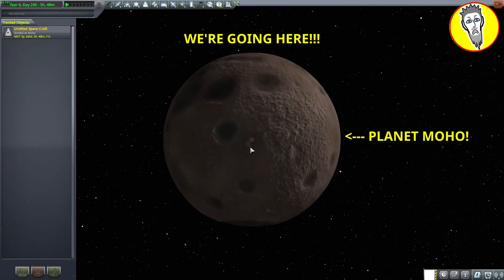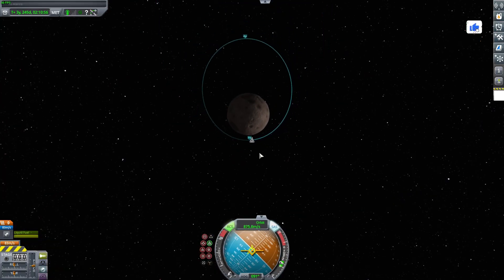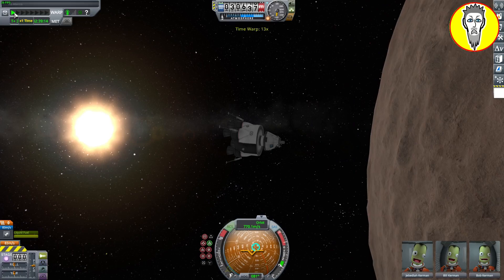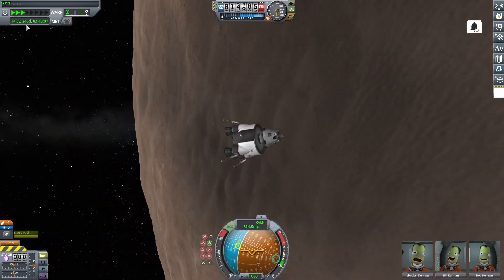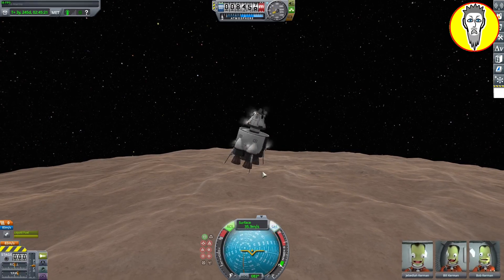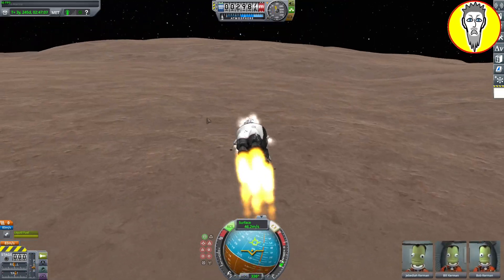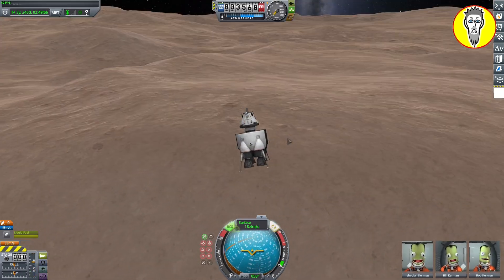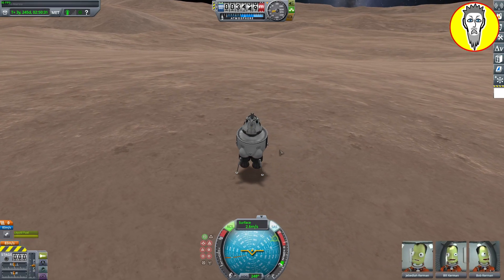KERBAL: Making Orbit With Nothing But An EVA Pack! (By Cheating)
Make orbit on Moho with nothing but an EVA pack by CHEATING!

A while back, I had been fiddling around and enabled cheats just so I could go look at something without a bunch of fuss and realized that on the inner most planet (Moho), gravity was actually WEAKER than the thrust from the EVA pack!  And if that's the case, clearly you need to try and make orbit with the sucker!  And I did!

I redid a video of it and clipped/snipped/sped it up to make a video of the whole affair.  If you want to try it, enable infinite propellant with alt-F12 and away you go!  Note that the EVA pack is stronger than the gravity on many of the small bodies so you can probably do this pretty much anywhere that's the case.